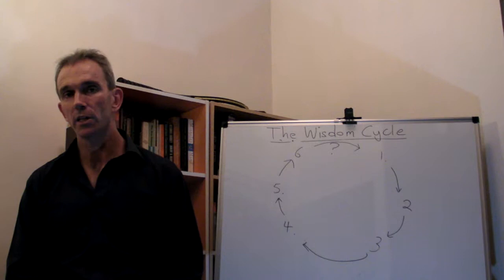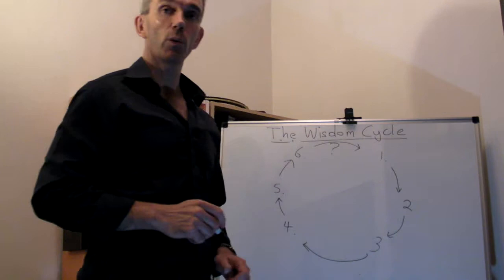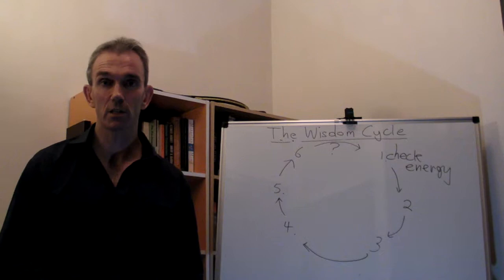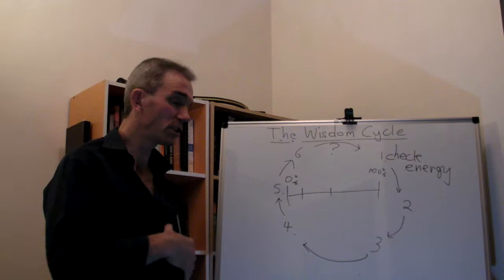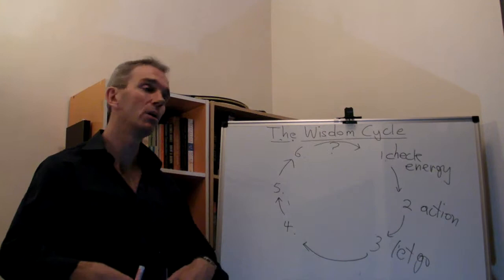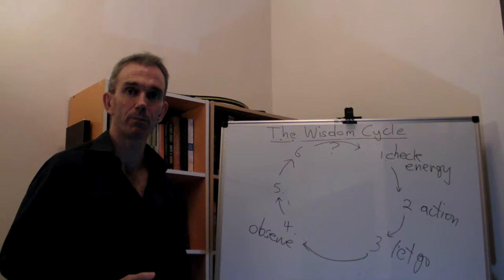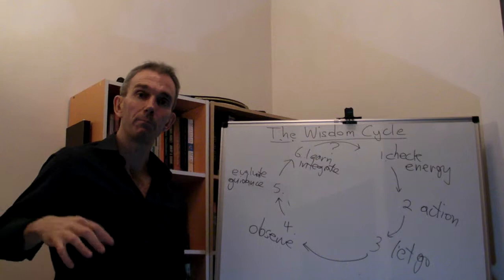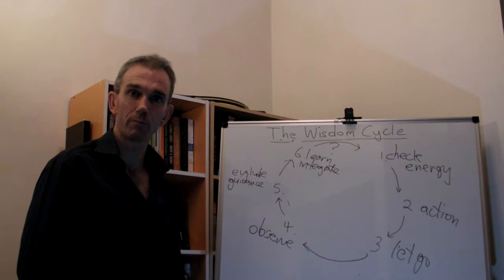The Wisdom Cycle: Intuition in action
The Wisdom Cycle is a process for using intuitive intelligence in making important decisions. It is particularly useful for people with a spiritual mindset, and who wish to tap into a greater universal mind in creating their lives.